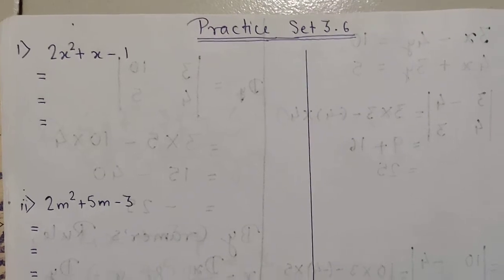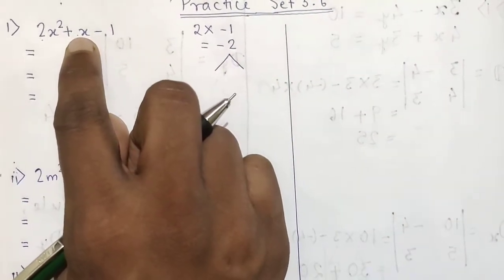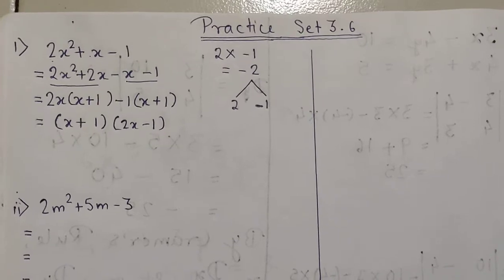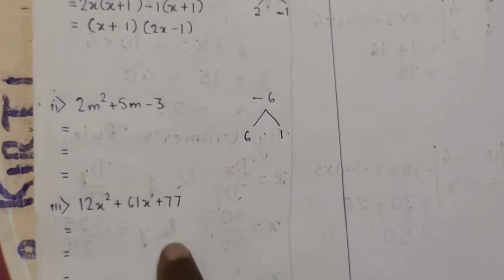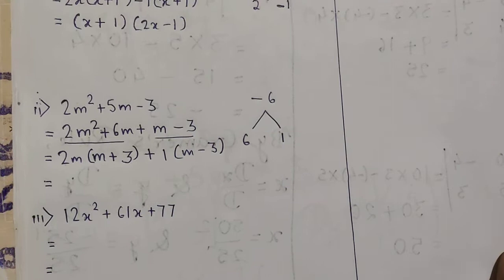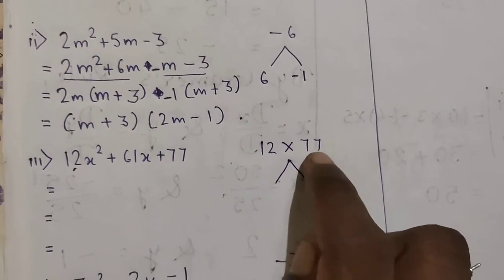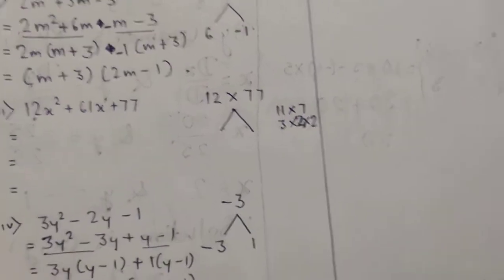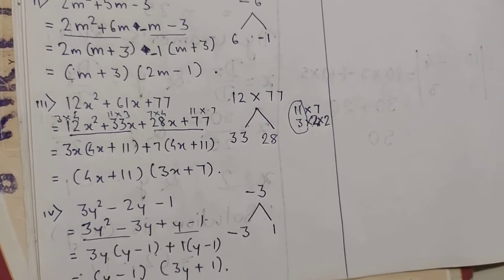3 Polynomials (Practice set 3.6) - Factorization of Polynomials (Class IX)